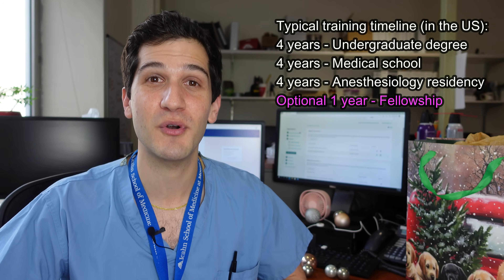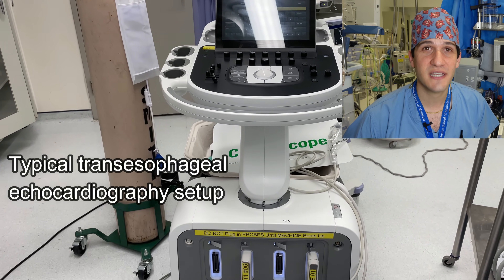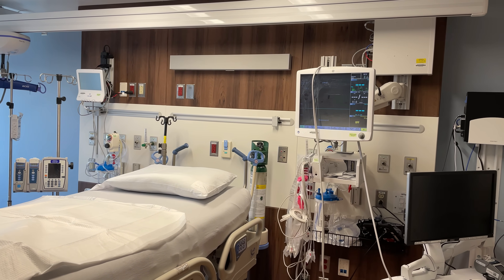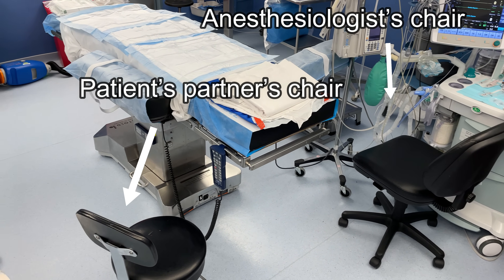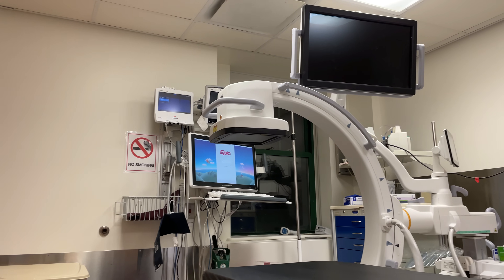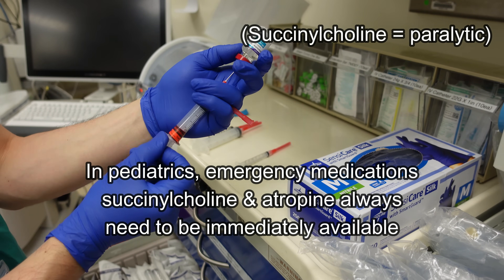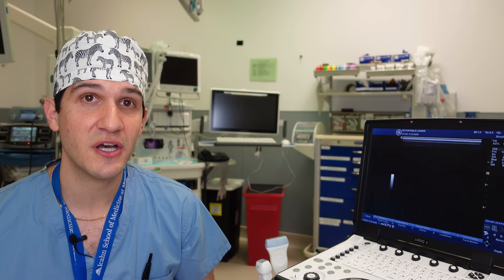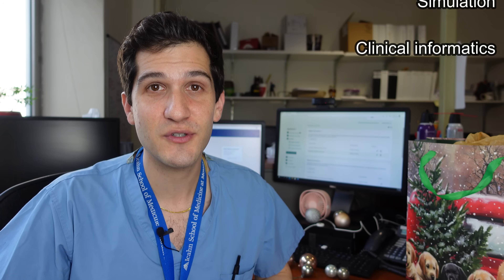Anesthesiology subspecialties - An overview of cardiac, obstetric, pain, pediatric, & regional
Did you know that anesthesiology has many subspecialties? In this video, I bring you into the operating rooms (and procedure suites) for each of the most common subspecialties, and also mention some of the less well-known fellowships available after anesthesiology residency.

0:00 Start
0:32 Introduction
1:10 Cardiac anesthesia
2:44 Critical care
3:47 Obstetric anesthesia
5:12 Pain management
6:25 Pediatric anesthesia
7:46 Regional anesthesia
9:17 Other fellowships